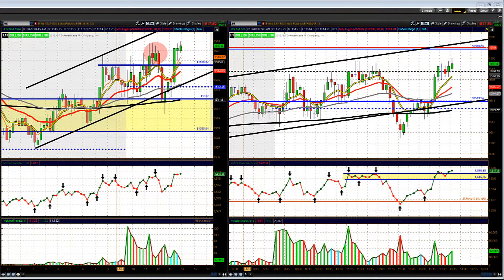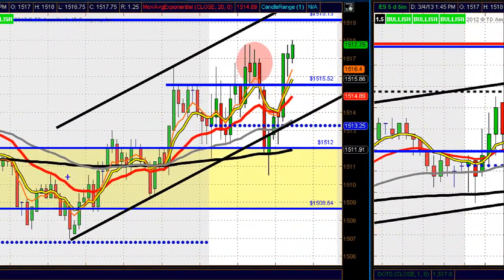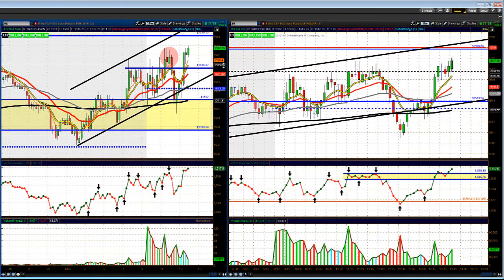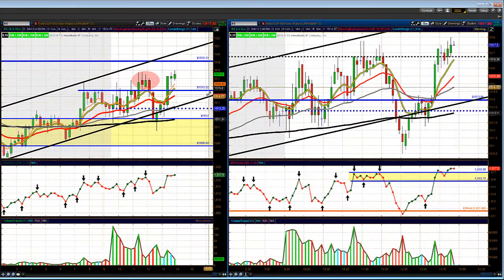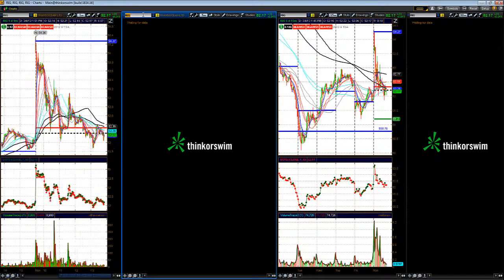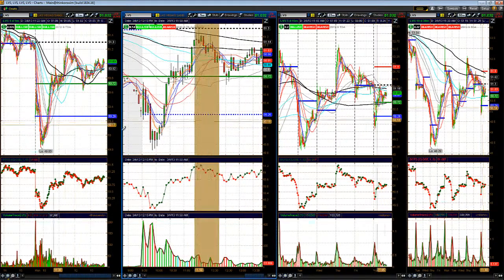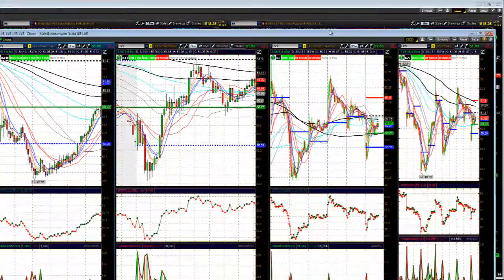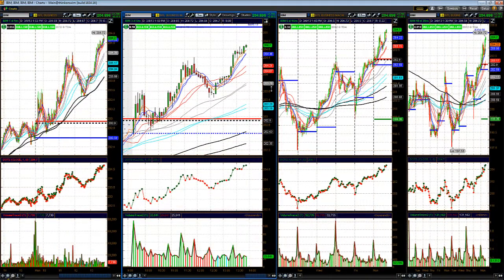Mid Day Market Update for 03/04/2013